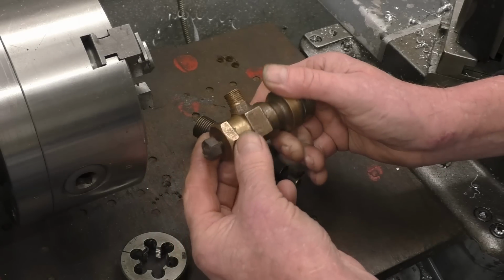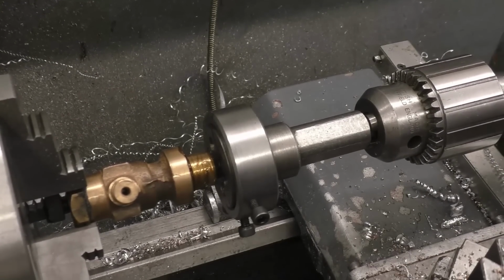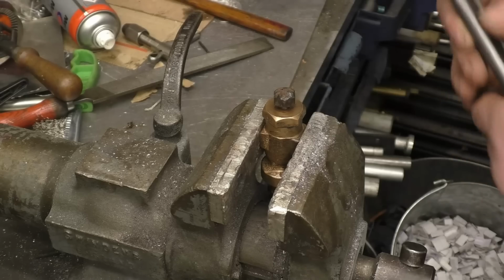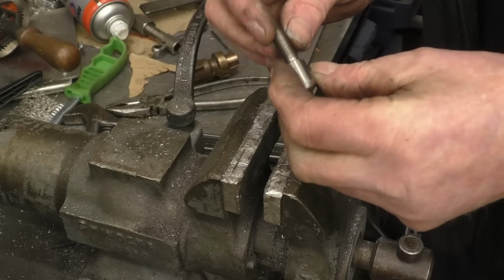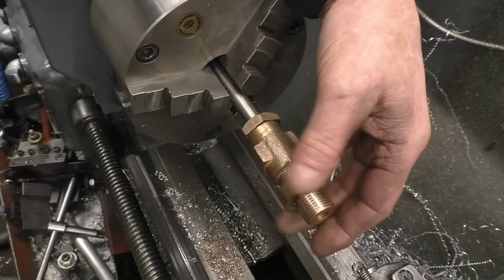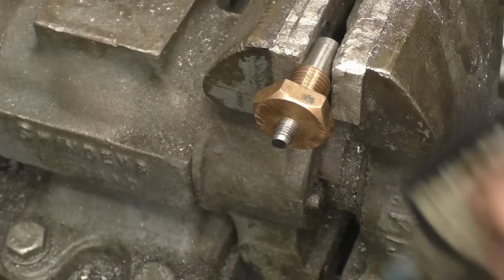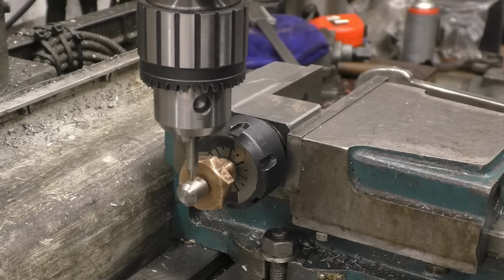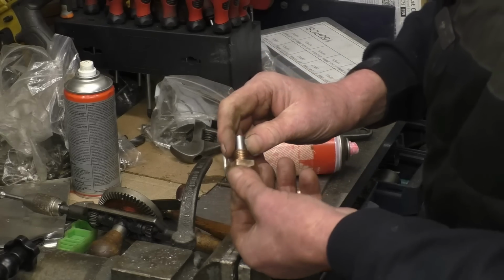SNNC 469 P2 Steam "Waggon Oil Valve MOD